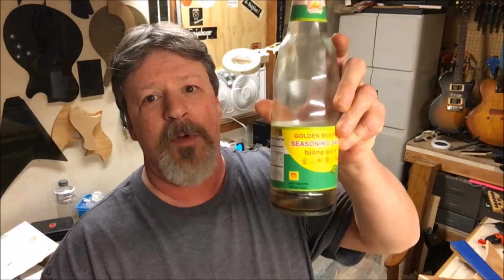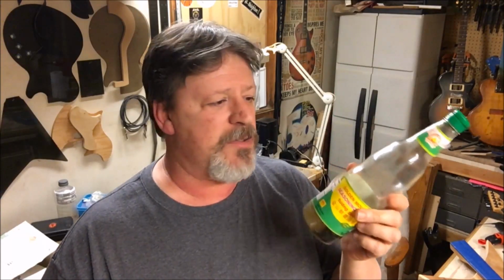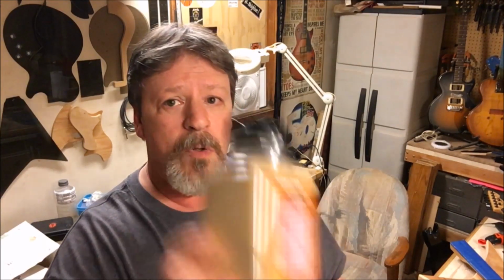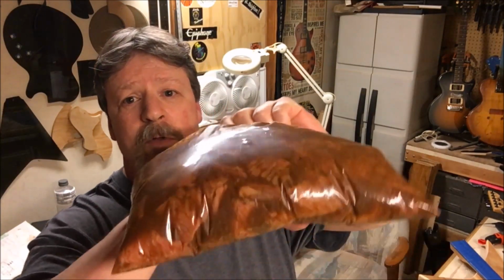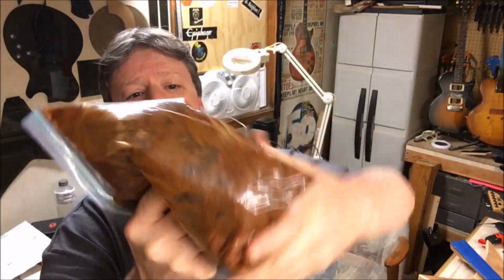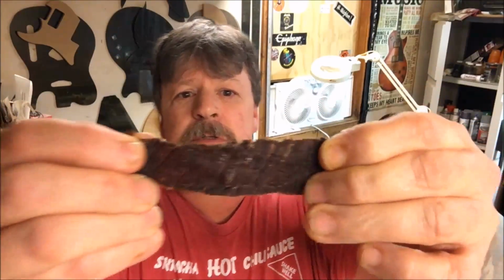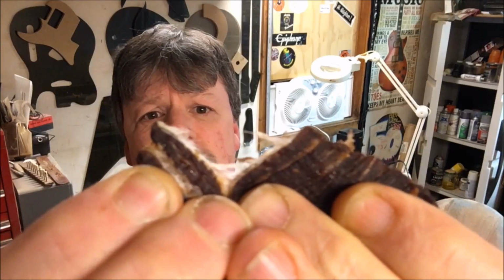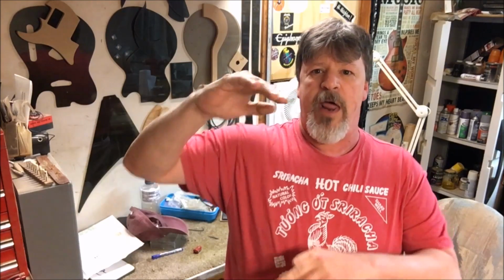My favorite jerky marinade recipe, it's AWESOME